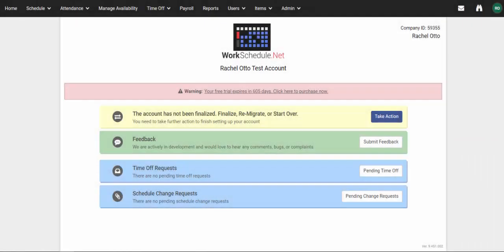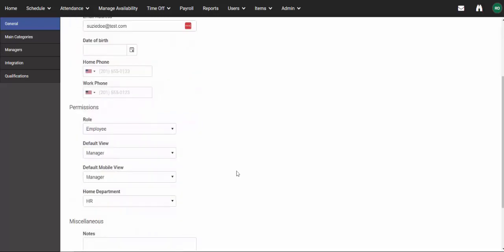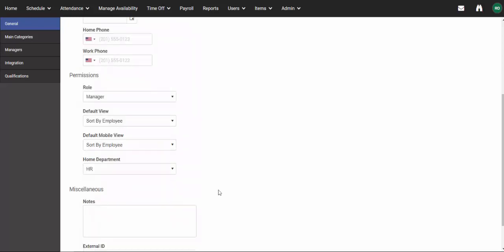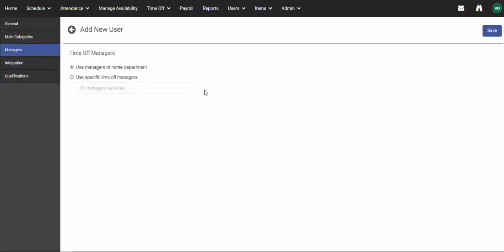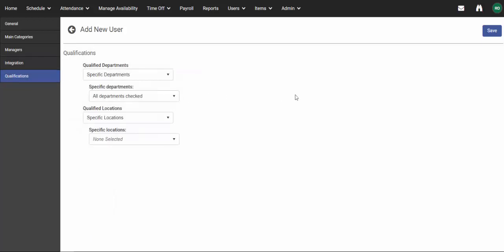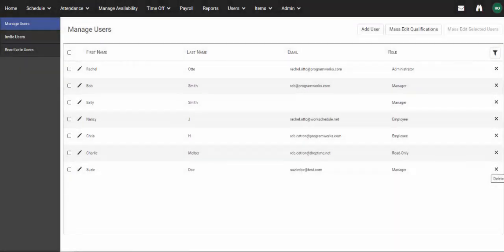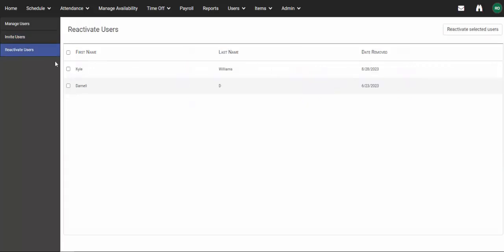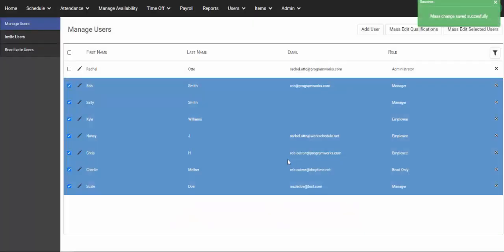WorkSchedule.Net Version 9 Users Tutorial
This video demonstrates how to add, edit, and reactivate users in Version 9. We recommend watching the Roles tutorial prior to this video.